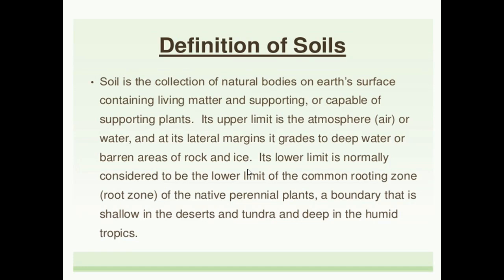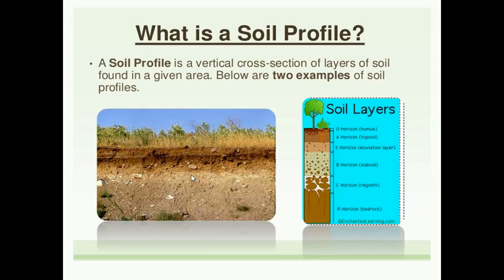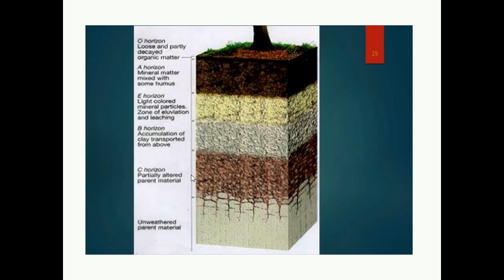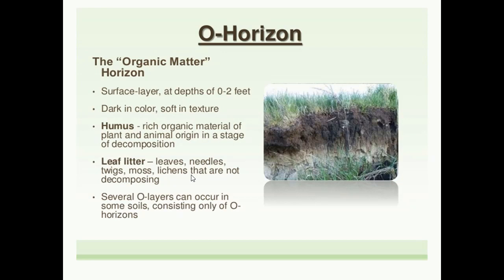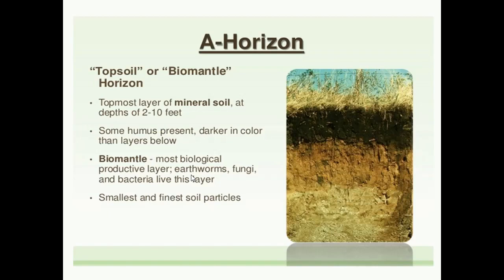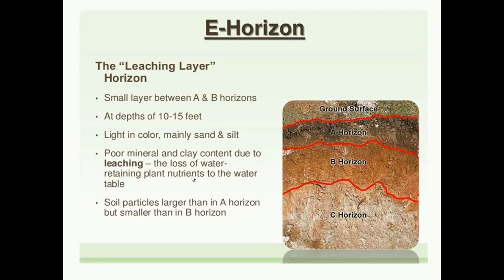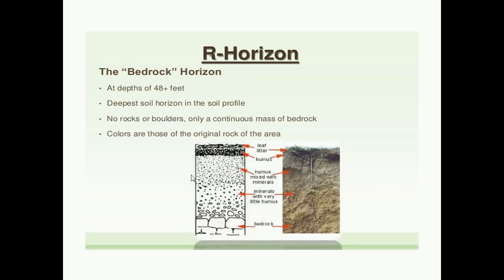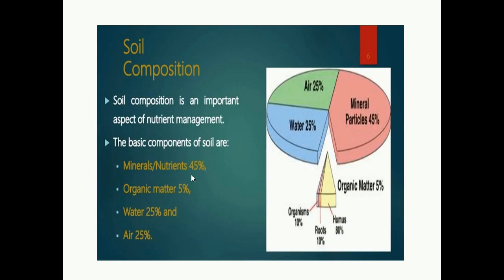soil profile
soil profile by Sri SVVSN Murthy, Lecturer in Microbiology, SKSD Mahila Kalasala Degree & PG (A), Tanuku